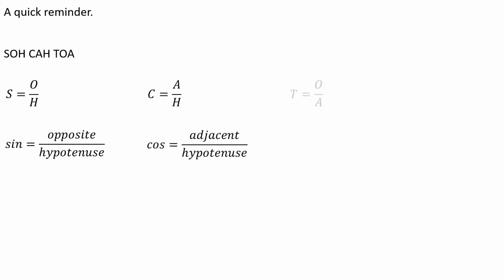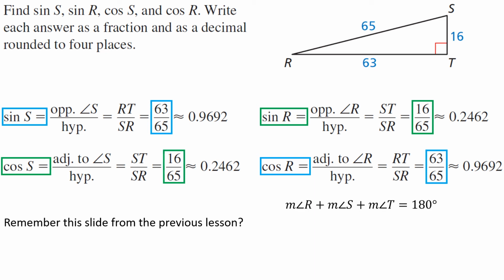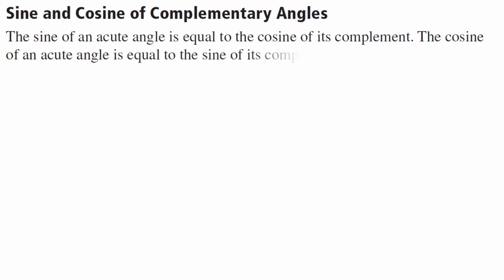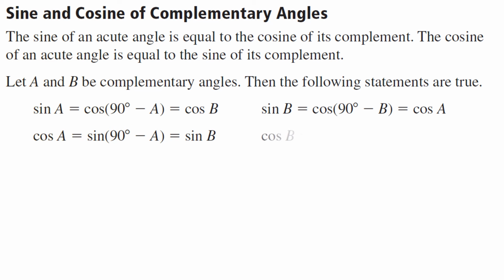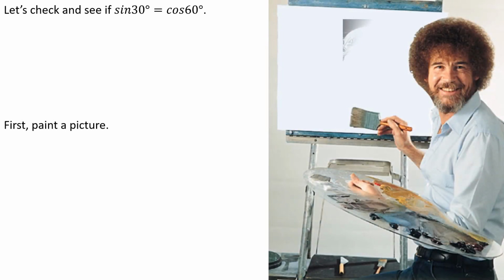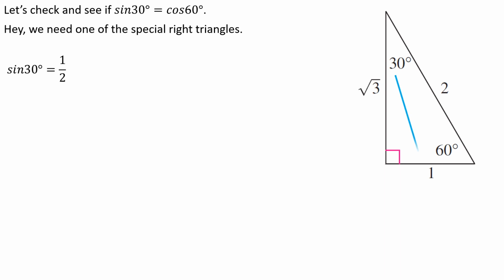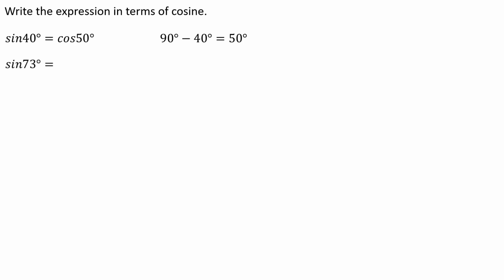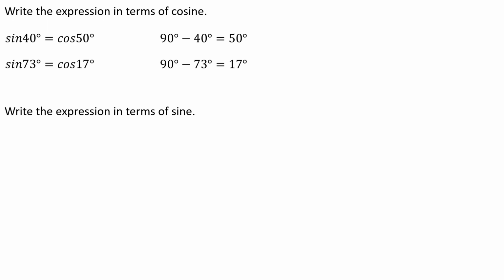A2 Unit 8 Lesson 7 sine and cosine ratios for complementary angles